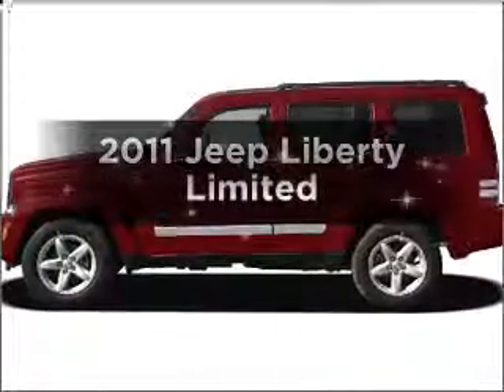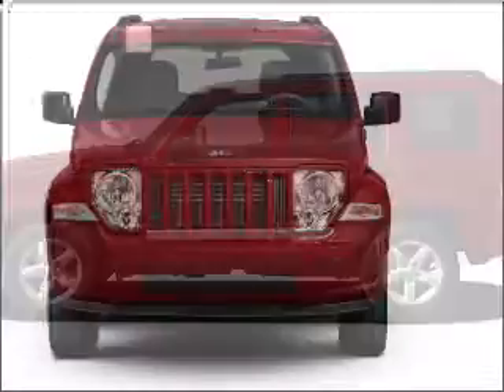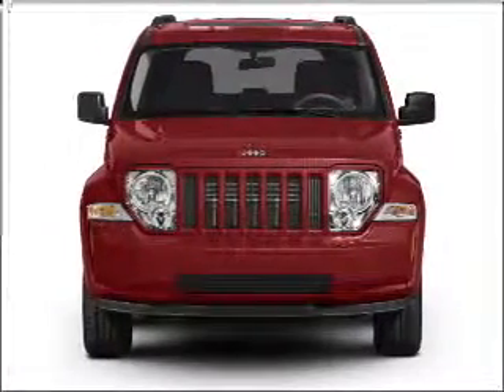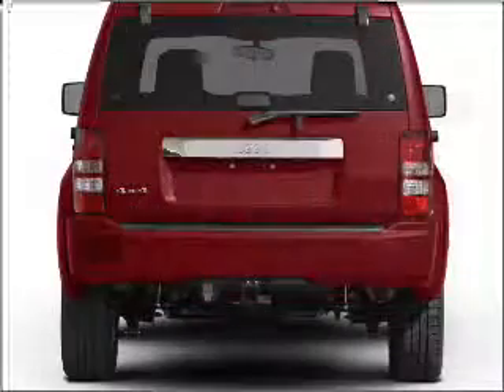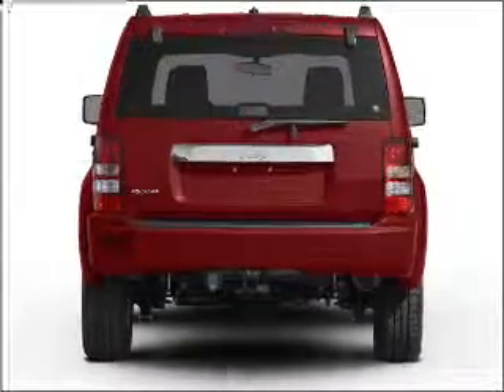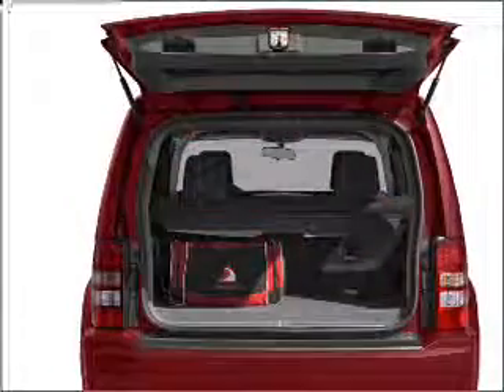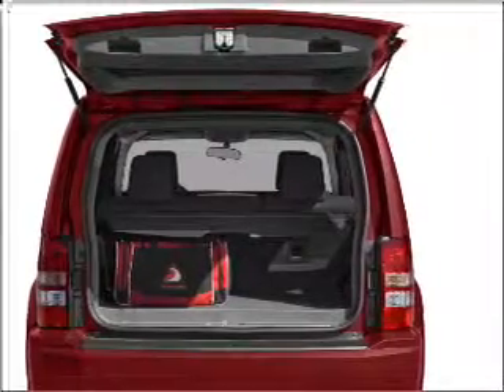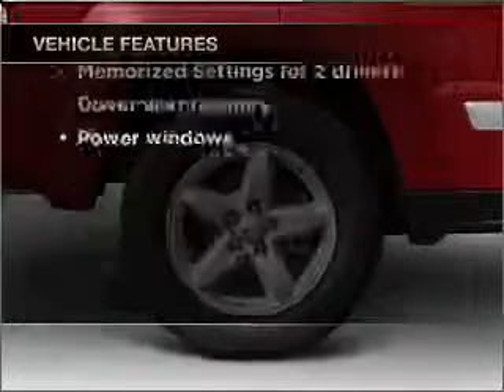2011 Jeep Liberty - Burnsville MN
Year: 2011
Make: Jeep
Model: Liberty
Trim: Limited
Engine: 3.7 liter 6 cylinder 12 valve
Transmission: 4-Speed Automatic
Color: Bright White
Mileage: 5
Address:
1408 W Hwy 13